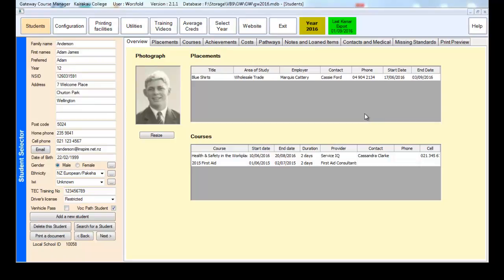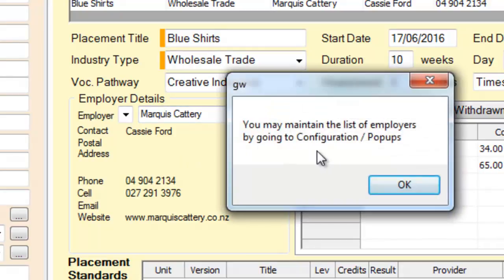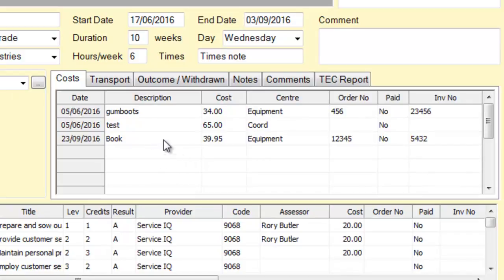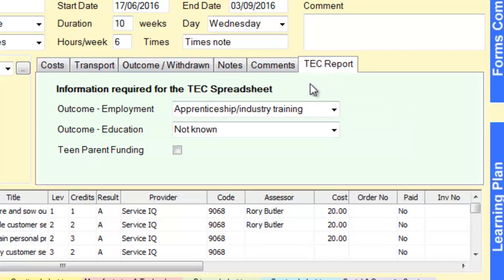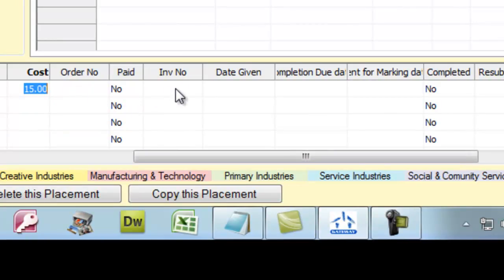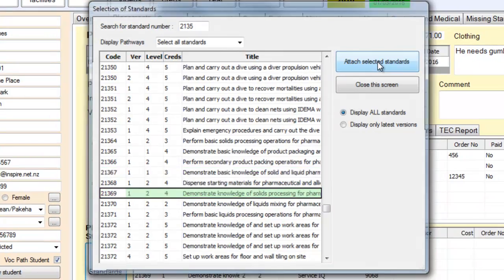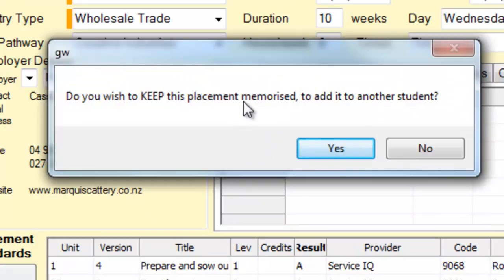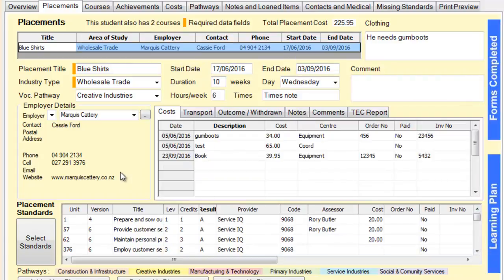Gateway 37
Student Placements in Gateway